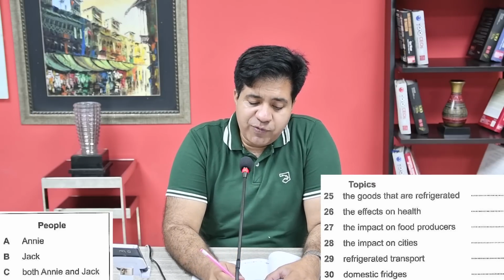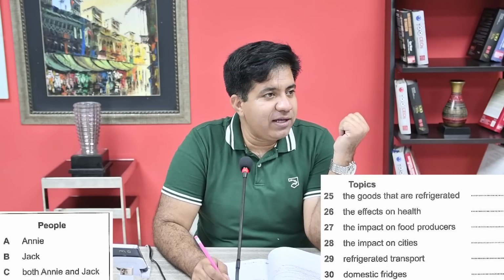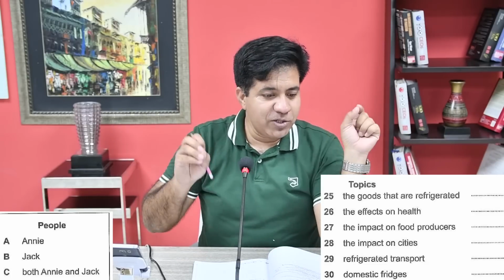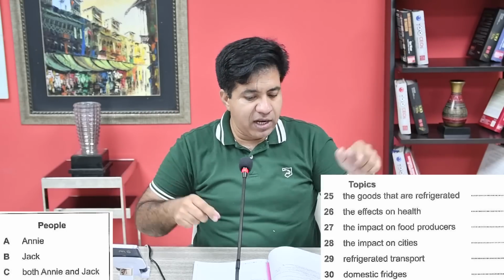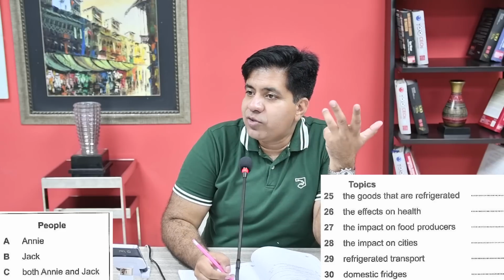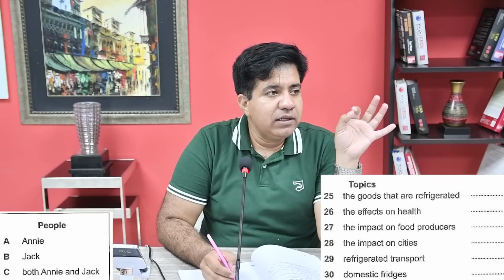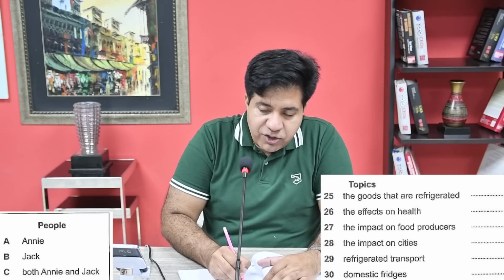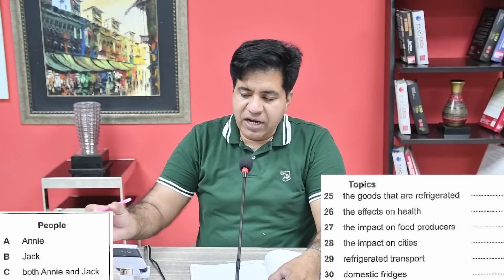5 KILLER TIPS FOR IELTS LISTENING BY ASAD YAQUB